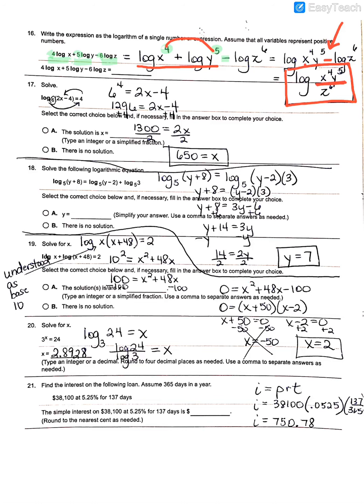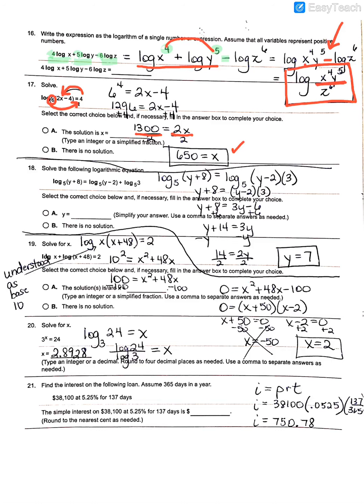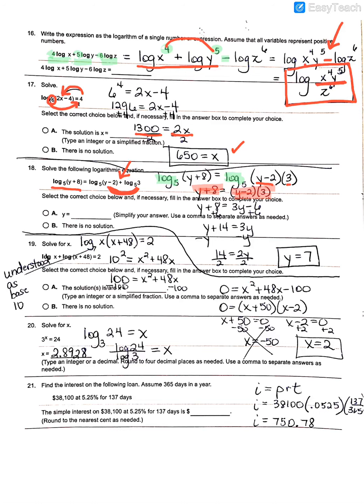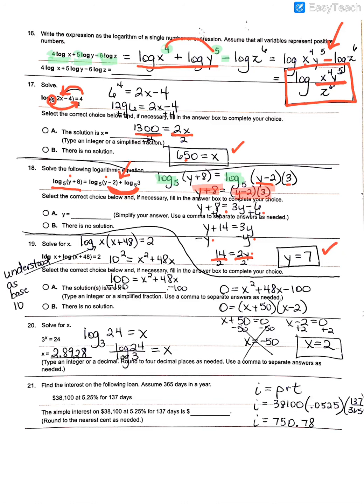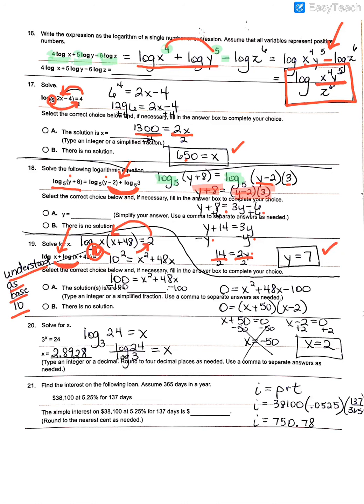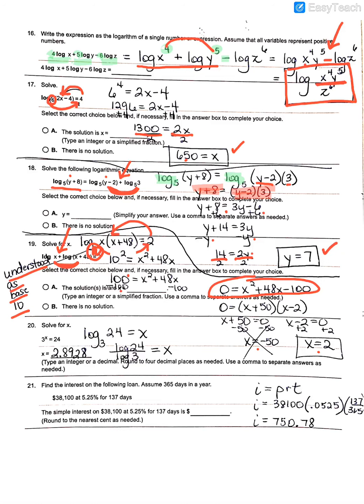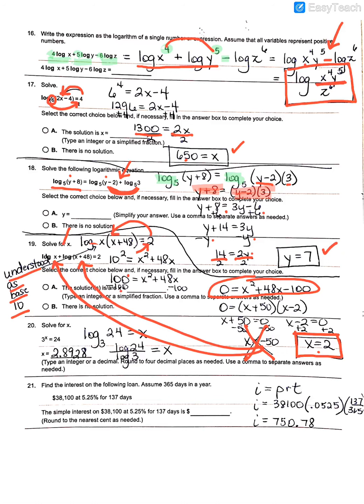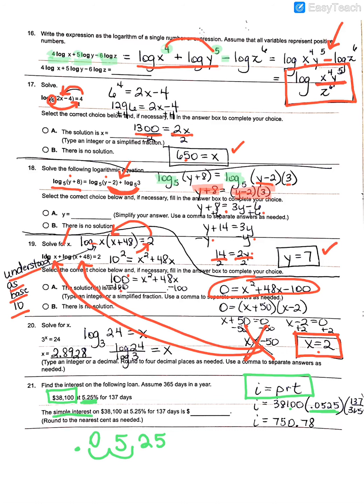Math 1324 Final Review 5